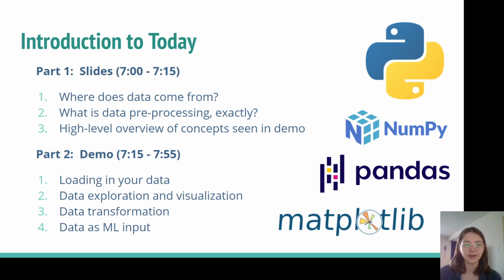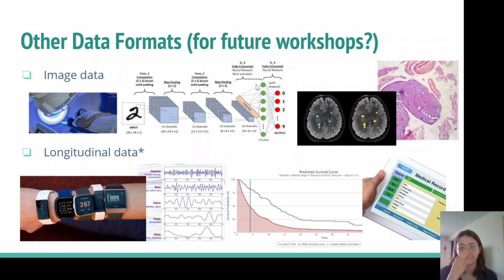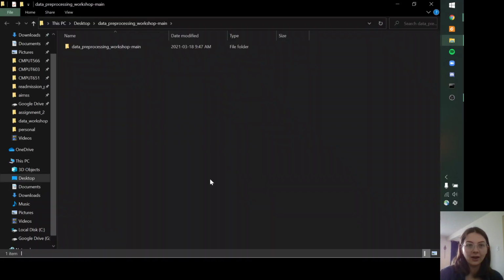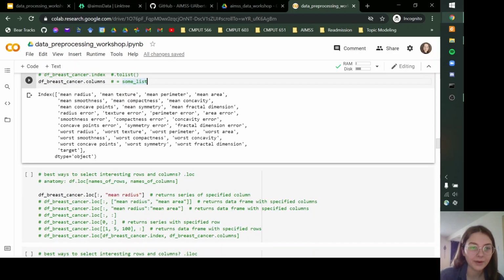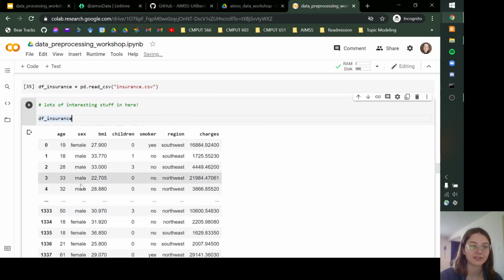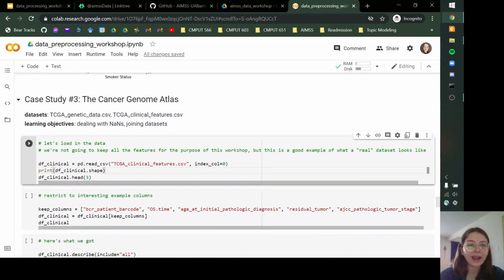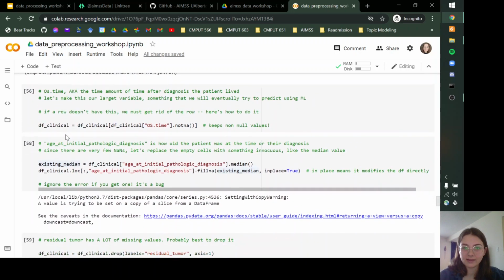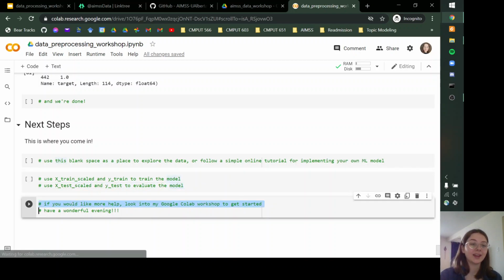Workshop 4: Data Pre-Processing in Python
Learn the basics of data pre-processing in Python with this brief tutorial. Learn how to clean, transform, and prepare your raw data using essential techniques and popular libraries like Pandas and NumPy. Explore handling missing values, removing duplicates, scaling features, and more. Follow practical examples to gain a solid understanding of data quality and its impact on analysis results. Enhance your data analysis and machine learning skills by acquiring the necessary tools to confidently work with messy datasets and extract valuable insights. Perfect for beginners and experienced data scientists alike.

Workshop 4
Sacha (Sarah) Davis introduces the basics of data pre-processing in Python

Join AIMSS in our free introductory course on Artificial Intelligence in Medicine! Originally delivered live in 2021, in Edmonton, Alberta.

Free lectures and workshops from AIMSS:
Intro lecture
Stream A: Introducing AI concepts and how they relate to medicine
Stream B: Introducing medical concepts and how AI can be applied
Outro lecture
Workshops: Learn how to build an AI model to solve a medical problem